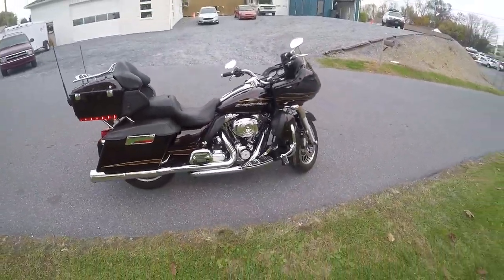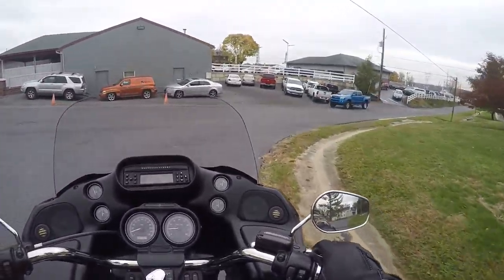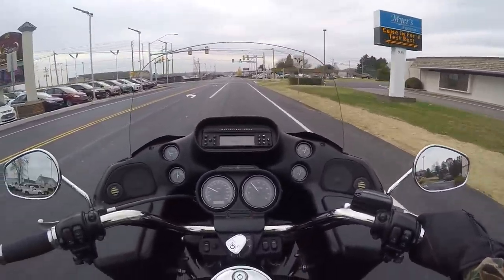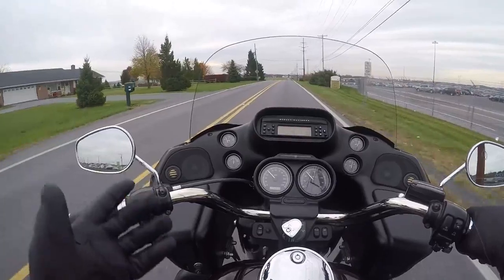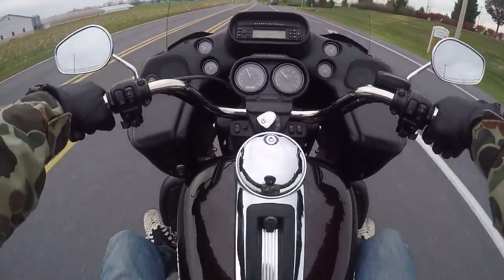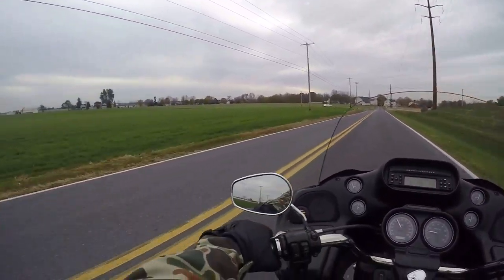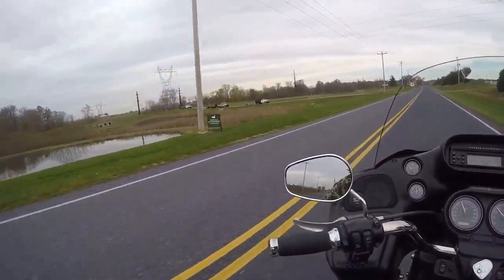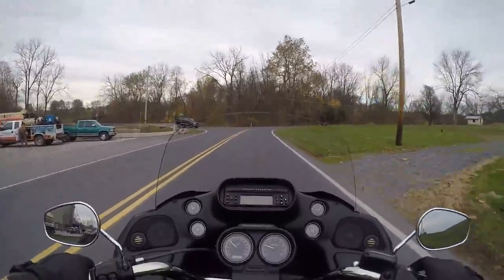Motovlog: Zach Britton should be the CY Young Winner